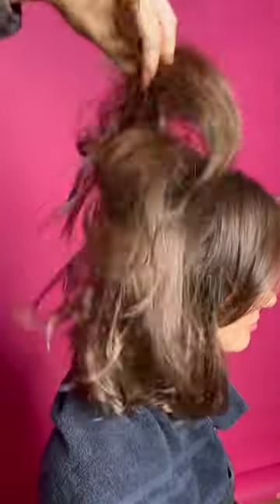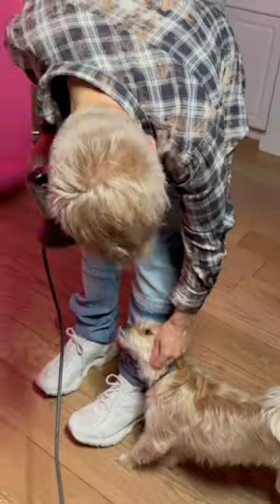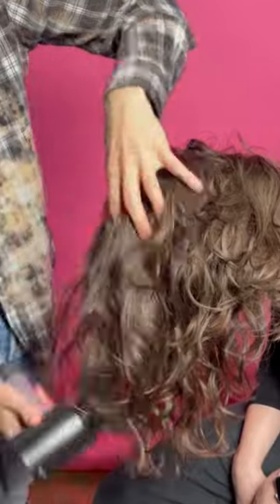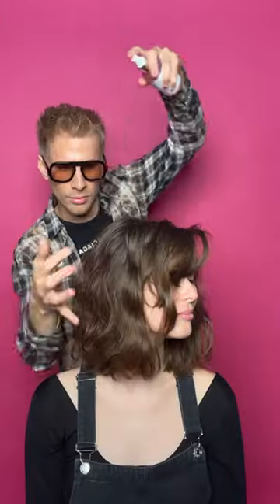From straight to wavy hair with just 1 product!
Hi Beautiful!